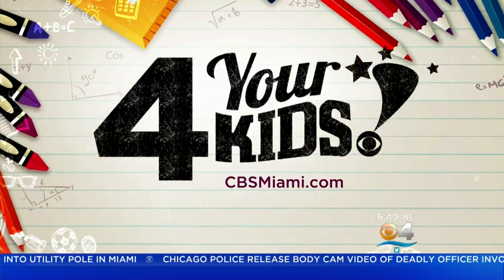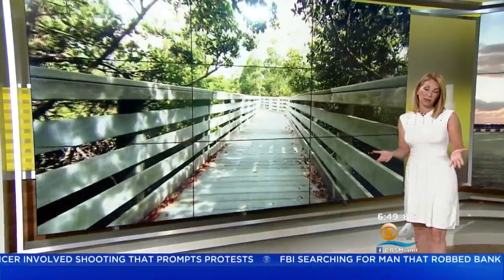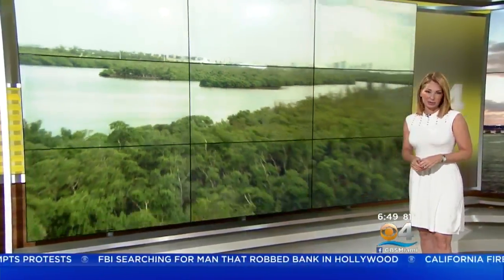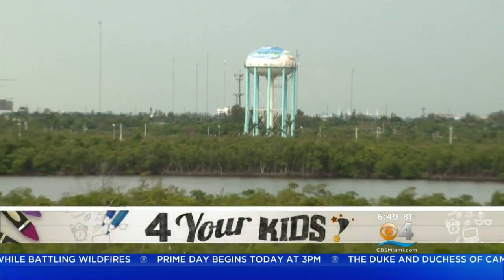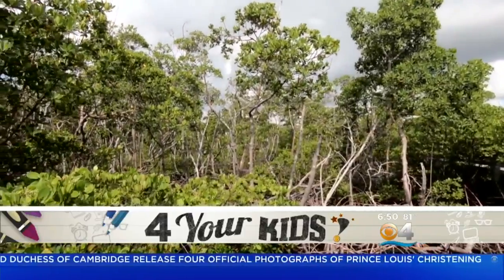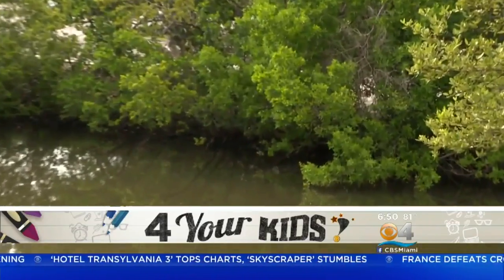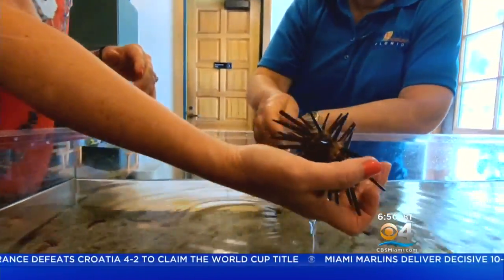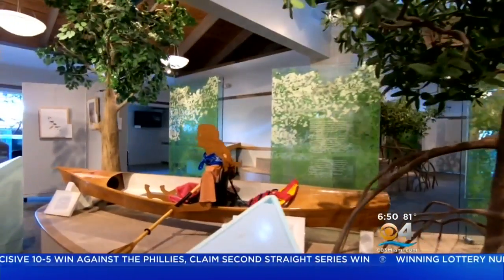4 Your Kids: Anne Kolb Nature Center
Marybel Rodriguez says its a great place for kids to get in touch with nature with breaking the bank